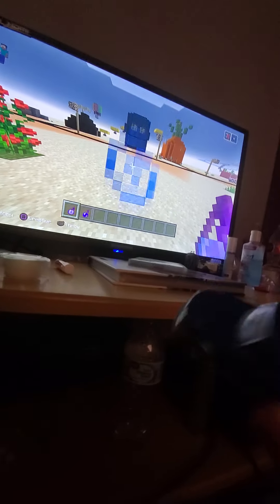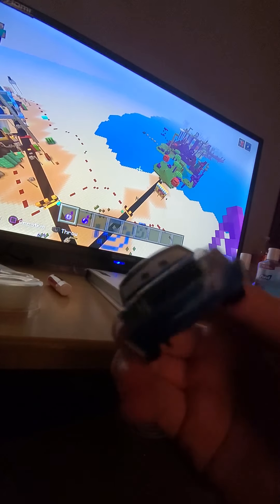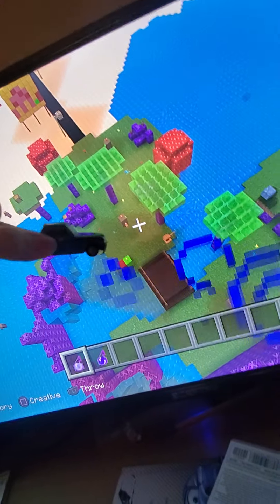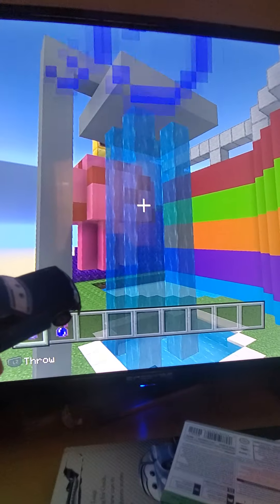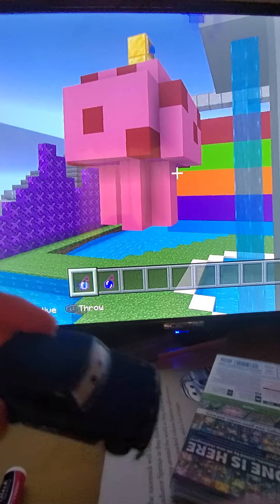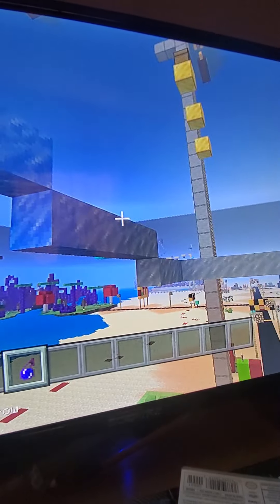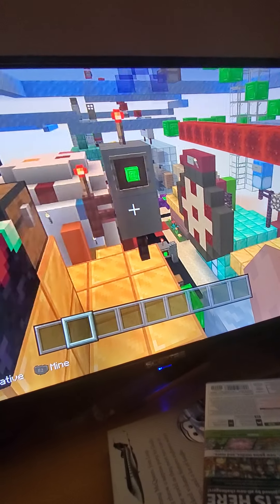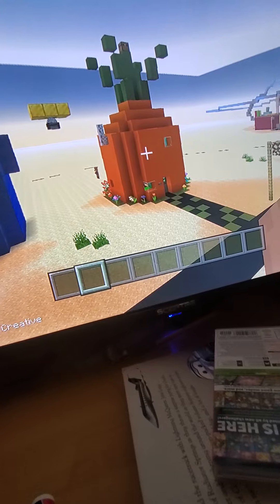Van the scaredy cat!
Question
What was the scariest thing you've ever been scared of?